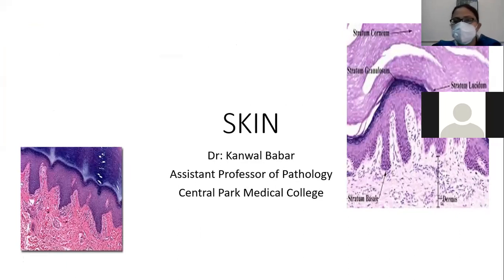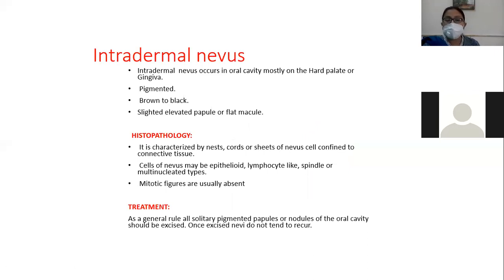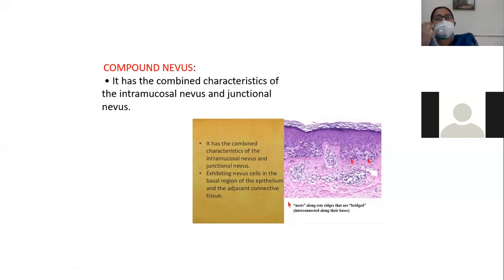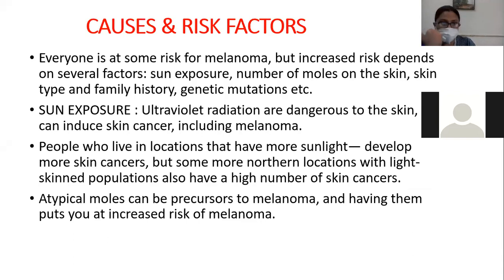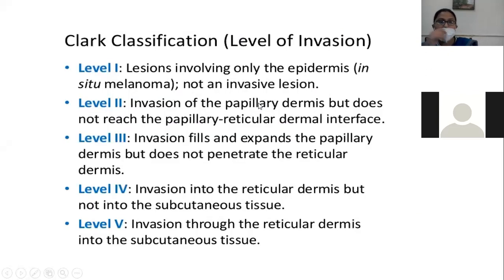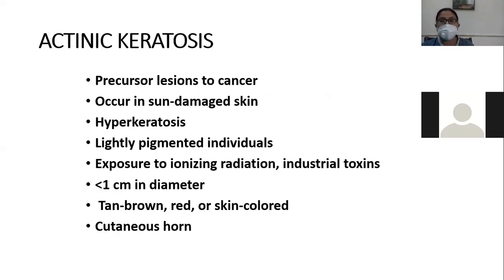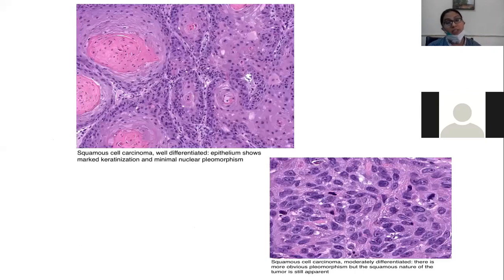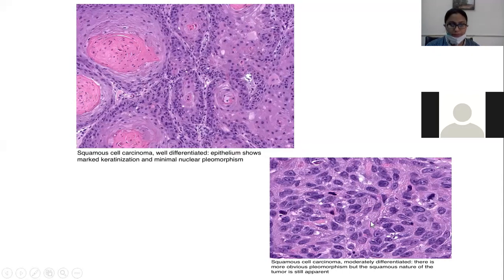Skin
Dr. Kanwal Babar
Histopathology